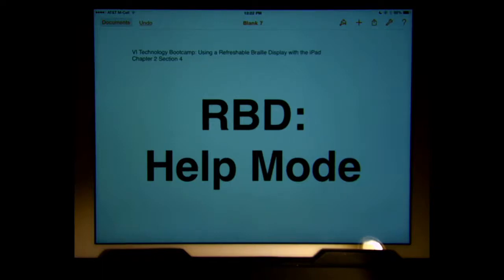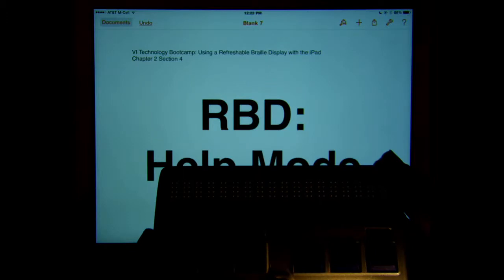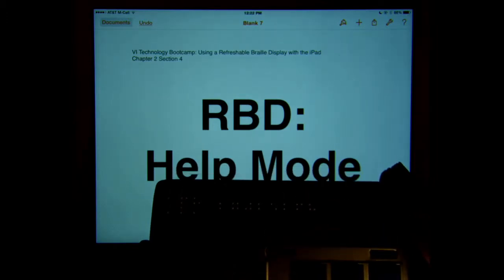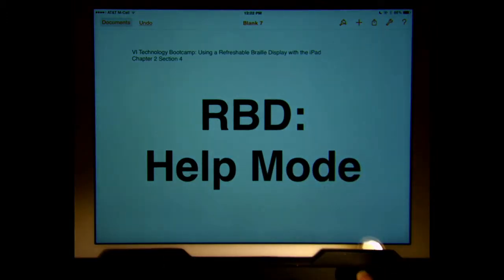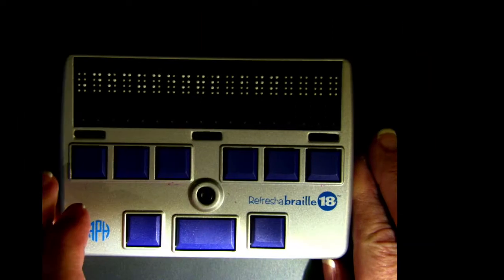RBD Help Mode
Refreshable Braille Display: Help Mode by Diane.  This video demonstrates using the refreshable braille display Help Mode practice feature on the iPad.  The Help Mode is a feature to help users learn what the different RBD commands are.  This video corresponds with activities in the full day "Using a Refreshable Braille Display with the iPad" training provided through SAS.